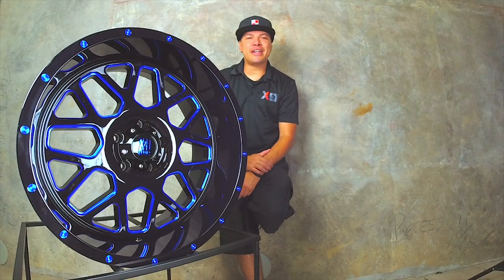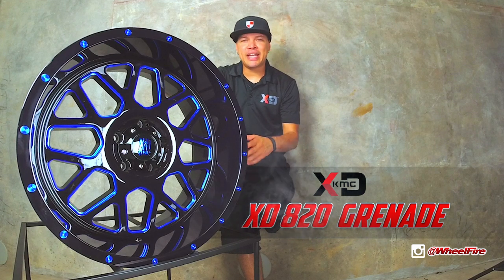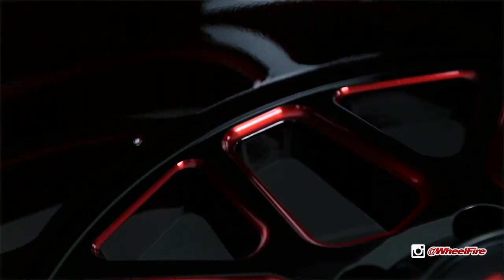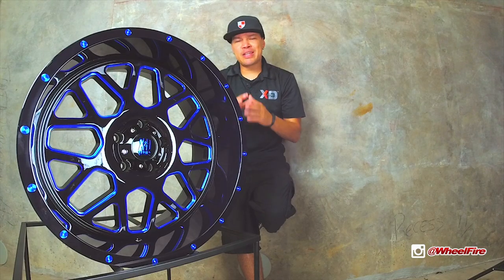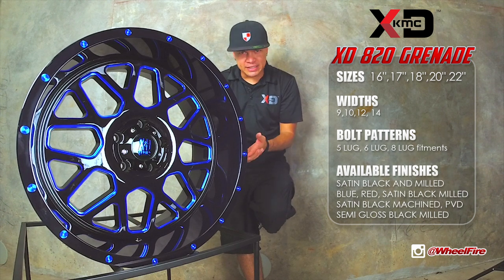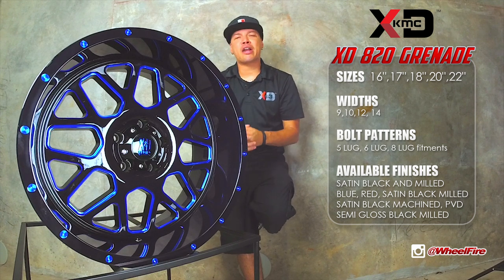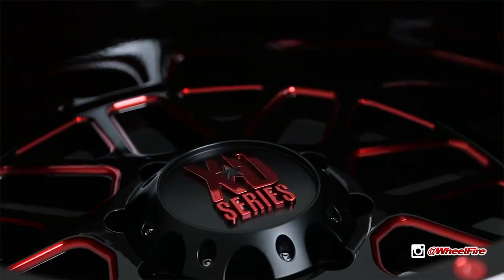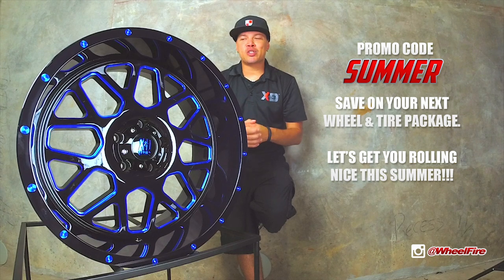XD820 Grenade XD Series - Wheelfire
XD SERIES

XD820 GRENADE - Black & Milled BLUE Tint

Let's Get You Rolling Nice This Summer!

Available Diameters:
16", 17", 18", 20", 22"

5 Lug, 6 Lug, 8 Lug fitments

Satin Black and Milled.